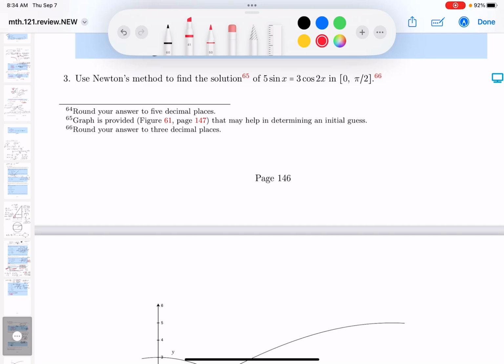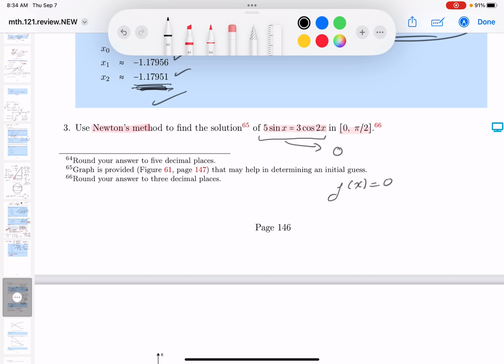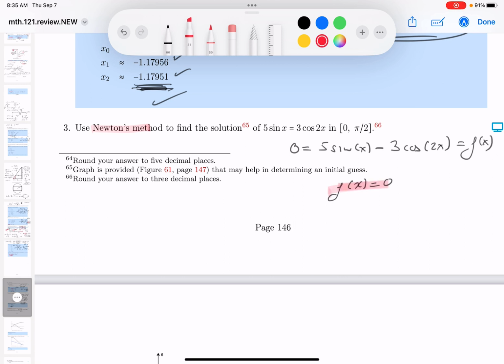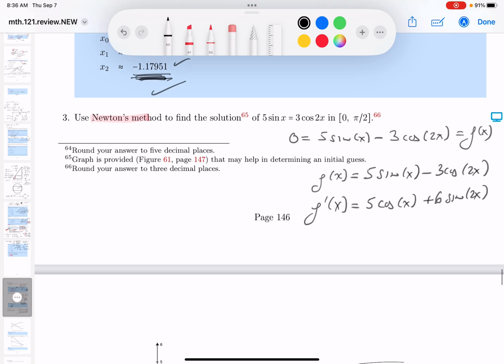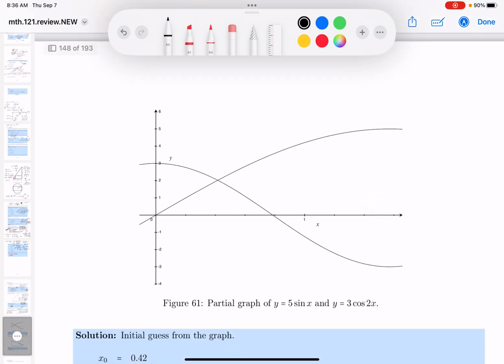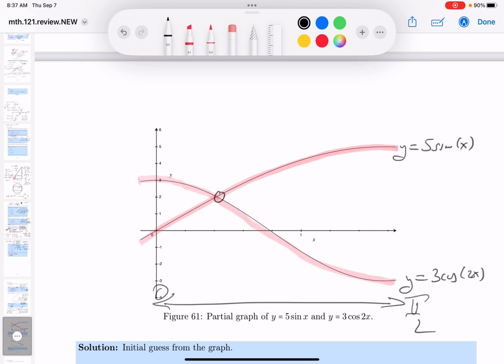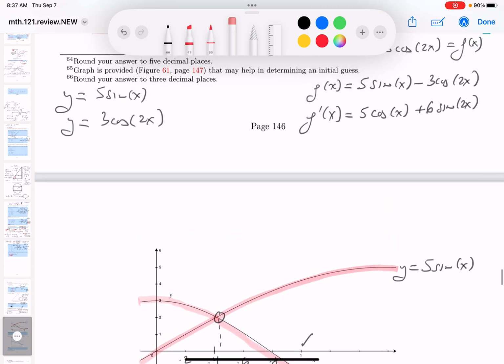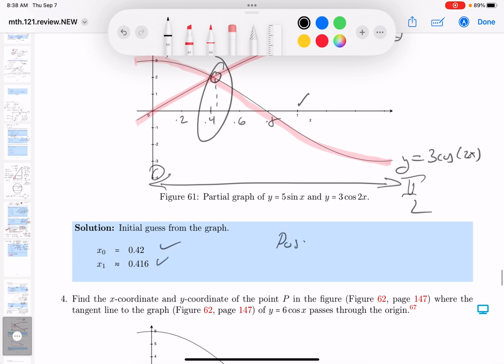mth 121 04 08 03